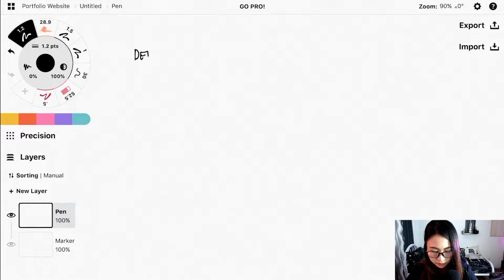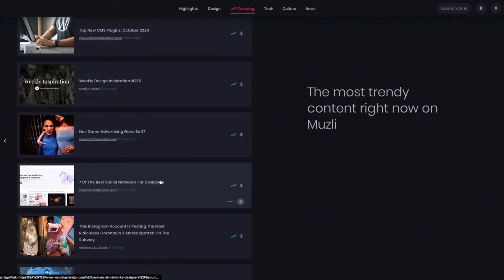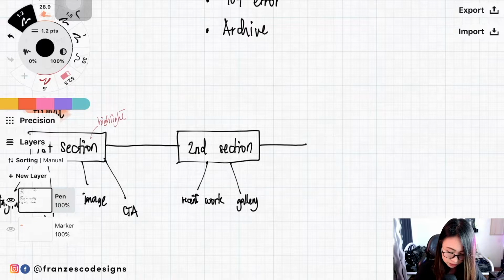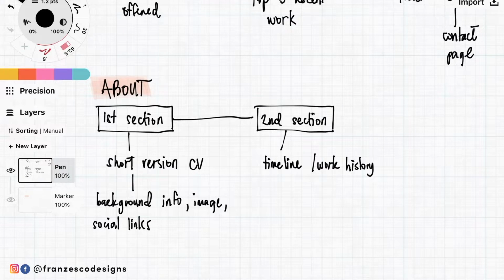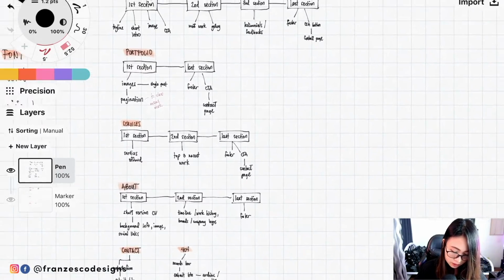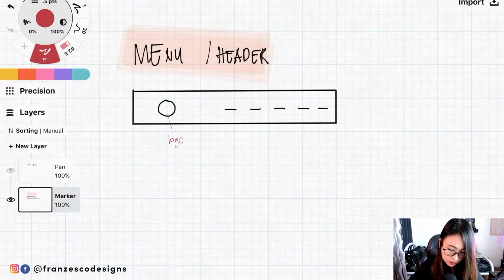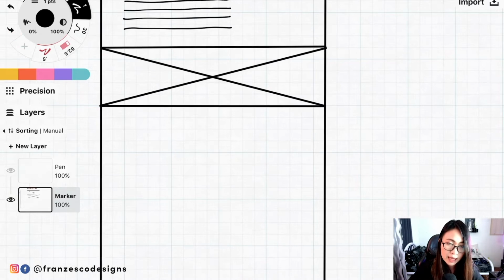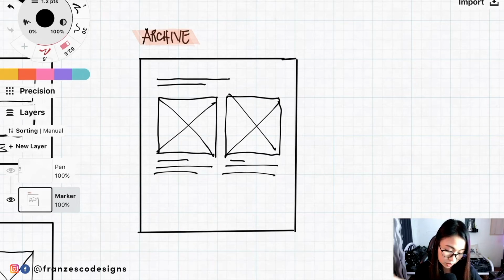Web Design Tutorial Series (Episode 1) - Sitemaps and Wireframes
This is a web design tutorial on Designing and Developing Your Website Portfolio from scratch. You'll learn how to create simple research, creating sitemaps for your pages and sketching wireframes. This is the first step to create a compelling portfolio website on WordPress and Elementor page builder!